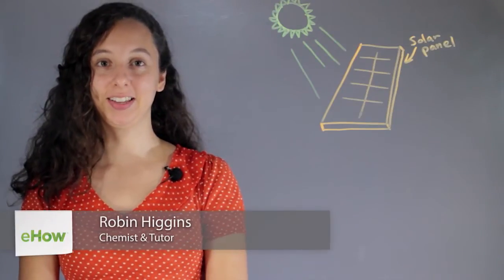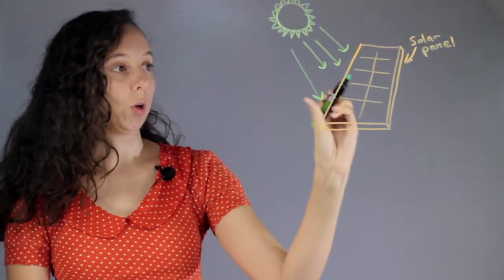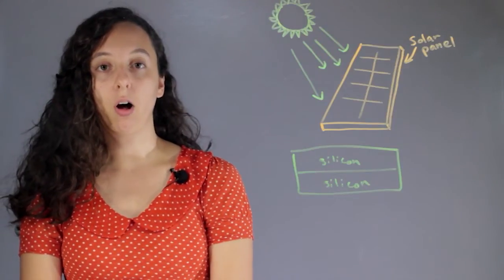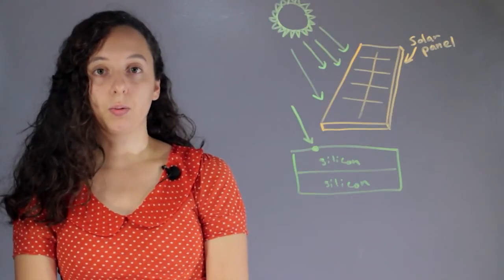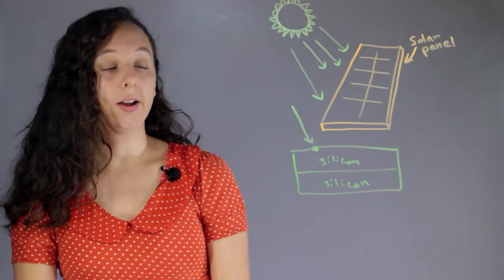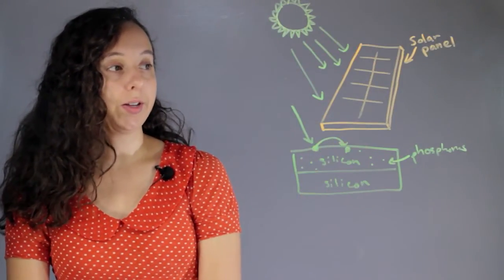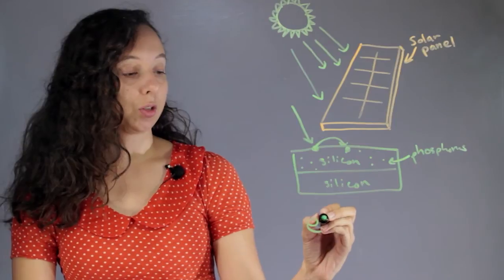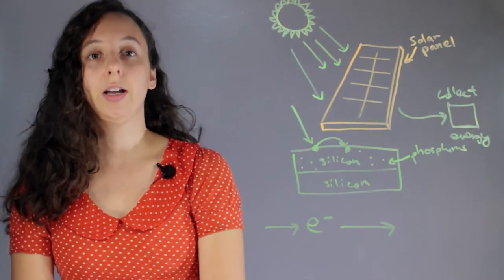Chemistry in Solar Panels : Chemistry Concepts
Chemistry in solar panels helps explain why they tend to get so hot. Find out about the chemistry in solar panels with help from an experienced science and chemistry professional in this free video clip.